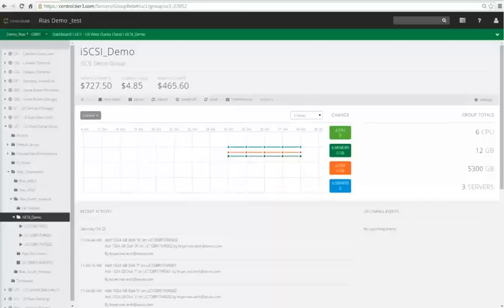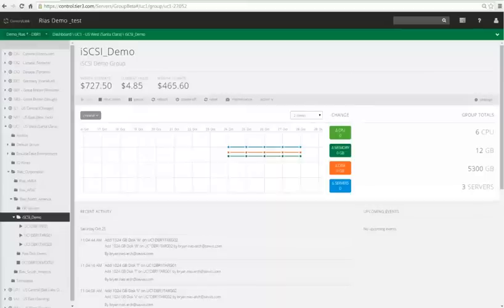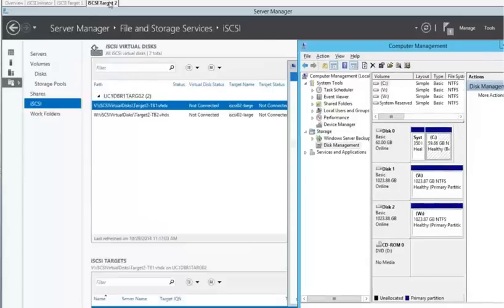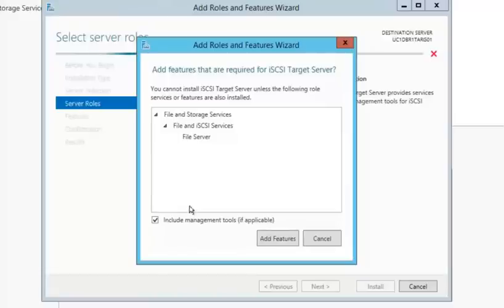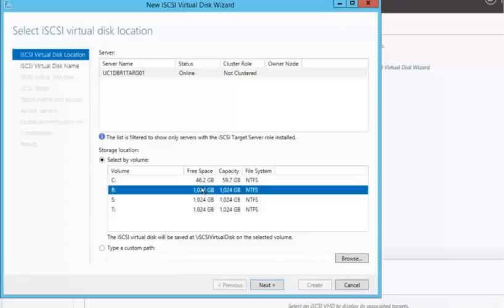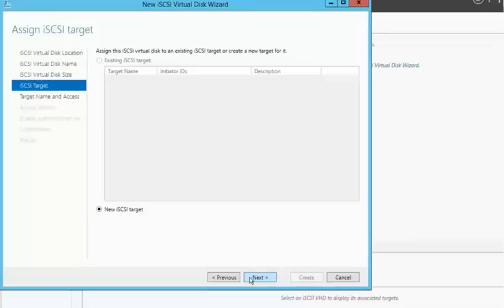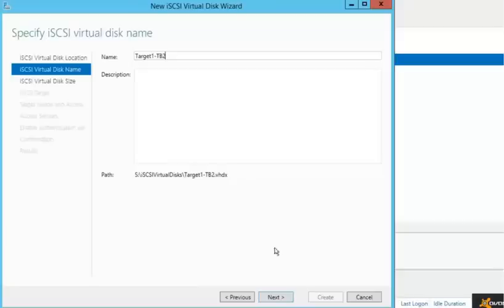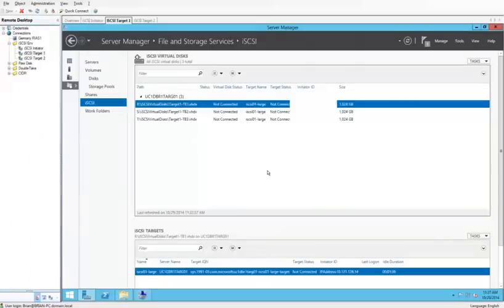iSCSI Targets Presented to iSCSI Initiator Client Part1 in CenturyLink Cloud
This video shows you how to turn your Windows 2012 Servers into iSCSI Targets and present them to an iSCSI Initiator.  All of this is performed on high performing disk in at CenturyLink Cloud.

In a later video, I will show you how to perform the same task using CenturyLink Cloud's Hyperscale servers.  Hyperscale servers are deployed on even higher performing SSD's that typically start at 15,000 IOPS.

Just another deployment you can test for your Big Data validation project.  Hyperscale servers are geared toward testing Hadoop, Cassandra, Couchbase or any other high IOPS required deployments.

Thanks,

Bryan Rias
Cloud Architec at CenturyLink